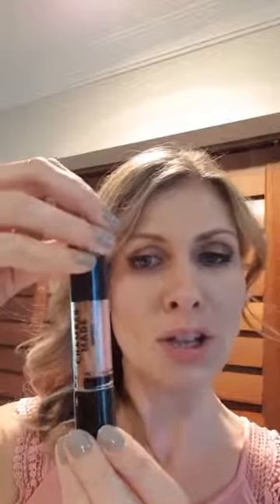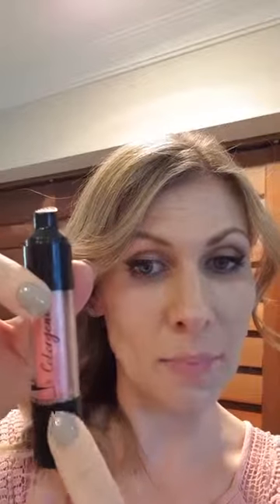Colorgenics Pink to Bronze Lip Gloss by Dreamweave Co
Dreamweave’s beautiful shining Colorgenic’s lip glosses will enhance your lips to give them a glossy voluminous pout!

Seven pre-selected mixing chambers that coat the lips in just one stroke, enabling you to create your own shade of colour to suit your mood.  The high pigmented lip colour creates a high gloss shine.

Can be worn alone or on top of Lip Voltage or PowerhouseIceagenics to enhance the size of your lips even further.